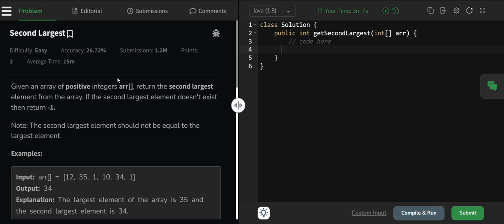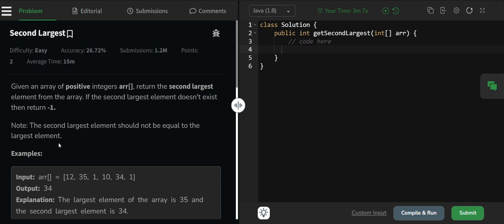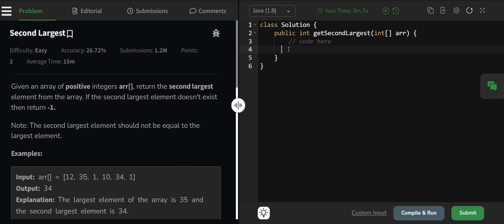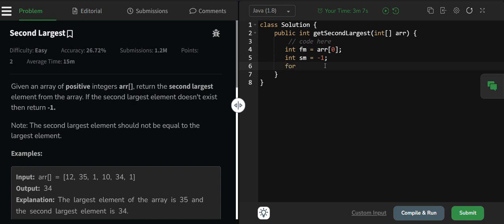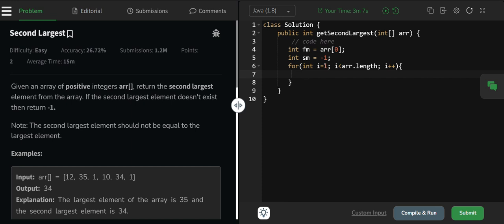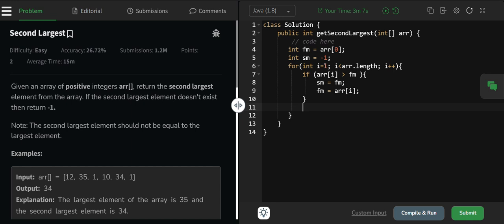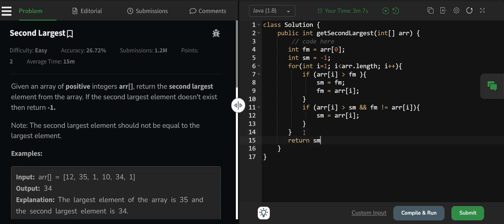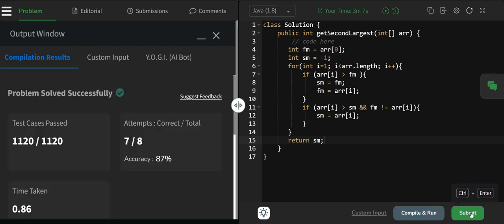assignment5 secound largest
to find the secound largest element in the given arr check the code